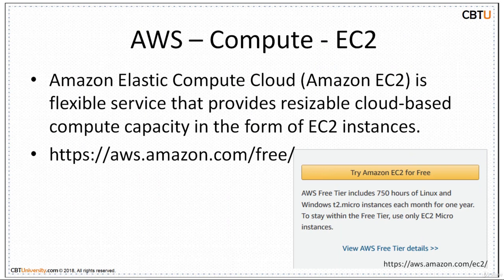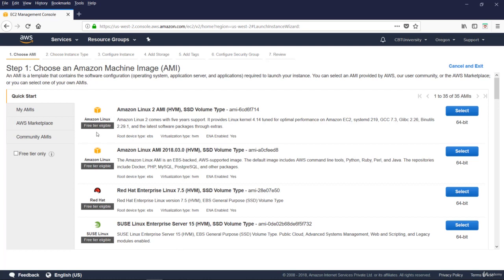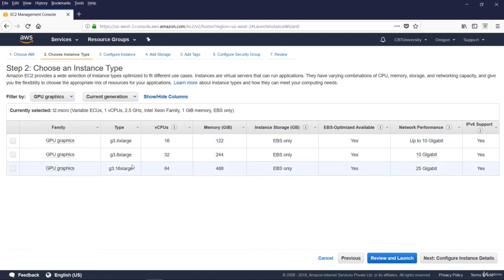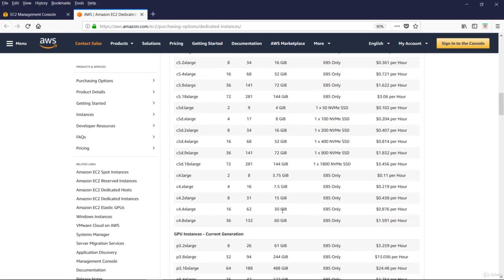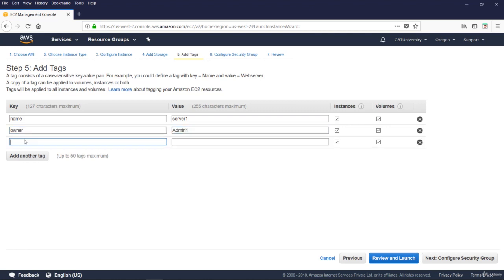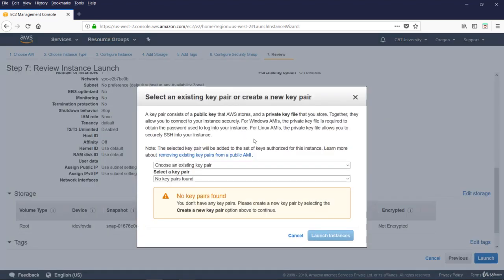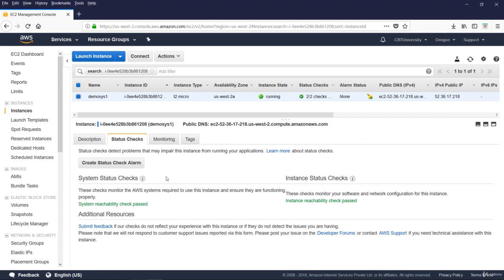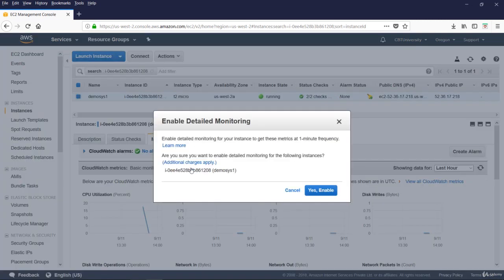7. Amazon EC2 Launch Linux VM